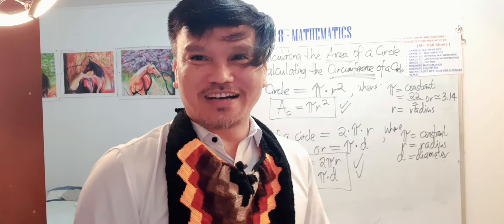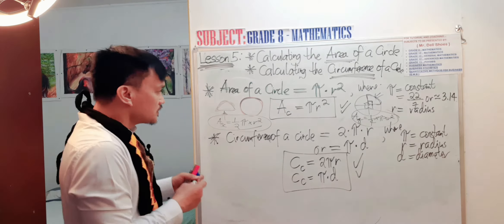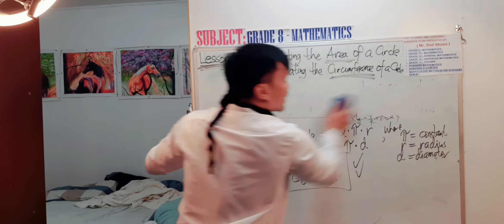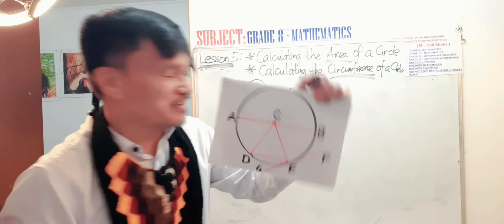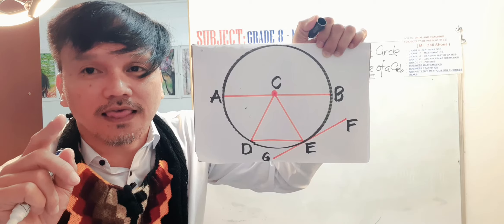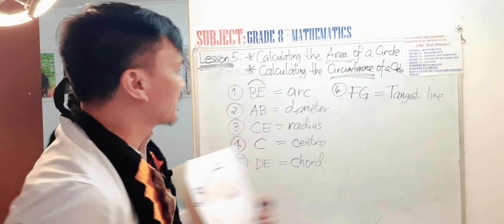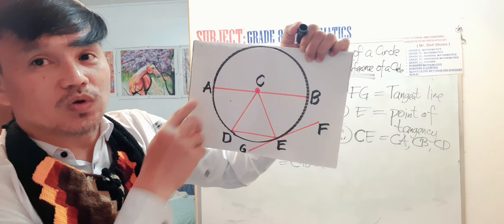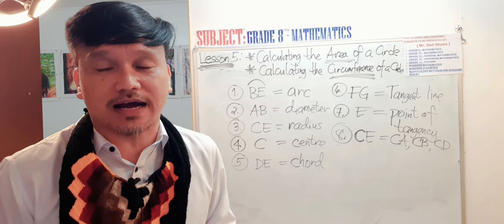CALCULATING THE AREA AND CIRCUMFERENCE OF A CIRCLE GRADE 8 STUDENTS TUTORIAL (Lesson 5, Part 2)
GRADE 8 MATHEMATICS ON THE TOPIC CIRCLE ON

"CALCULATING THE CIRCUMFERENCE AND AREA OF A CIRCLE" (Lesson 5, Part 2)

WATCH my Mathematics online tutorial and coaching for the Grade 8 students in Papua New Guinea,  the Philippines,  and around the world. ALL GRADES 7, 8, 9, 10, 11 & 12 STUDENTS CAN ATTEND TO THIS VIDEO TUTORIAL.

All you need to do is connect with me to my YouTube channel named Mr. Deli Shoes  and please don't forget to SUBSCRIBE and hit the notification BELL BUTTON and press ALL so that you will always be notified whenever I upload a new video tutorial and coaching of the subject Mathematics. Please LIKE also all my videos and drop ALL YOUR COMMENTS to let me know about the tutorial and your progress and development in Mathematics.

Please stay safe and follow the COVID 19 protocols to protect your self from the disease.

Ta: Mr. Deli Shoes